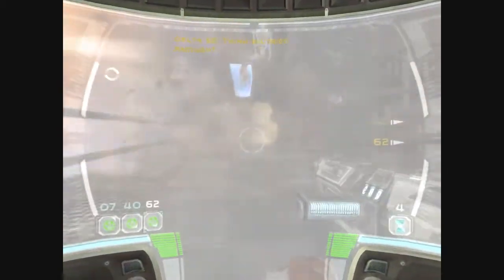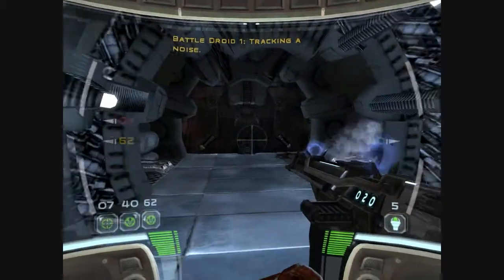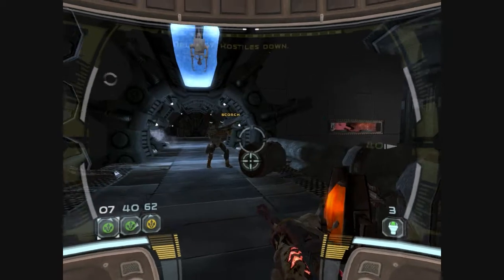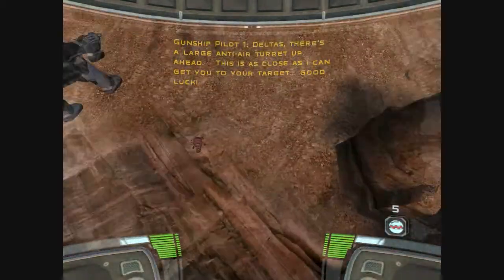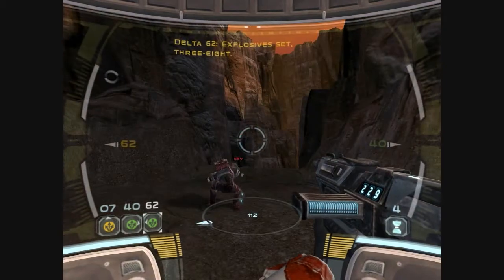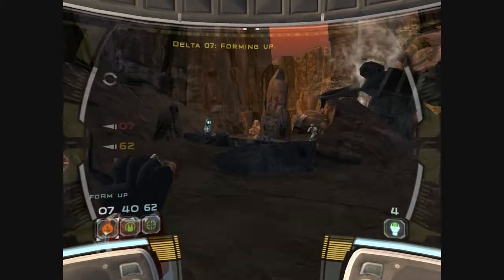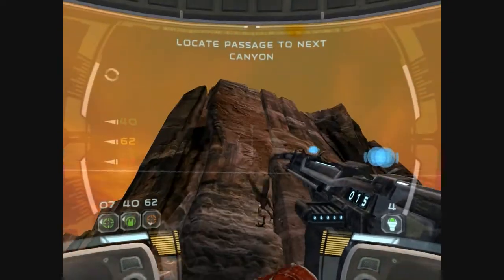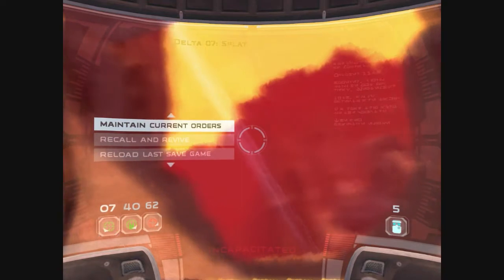Star Wars Republic Commando Walkthrough W Commentary Pt 5